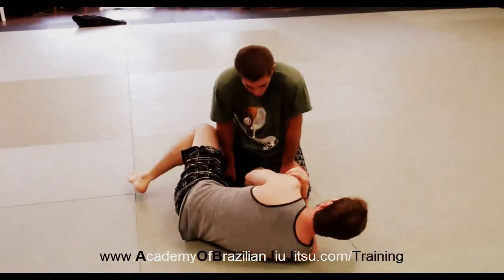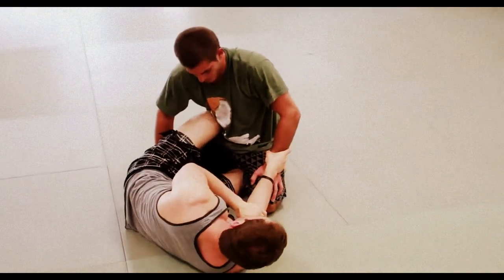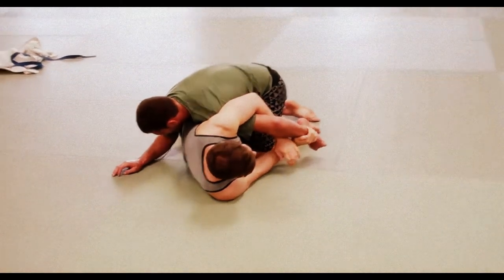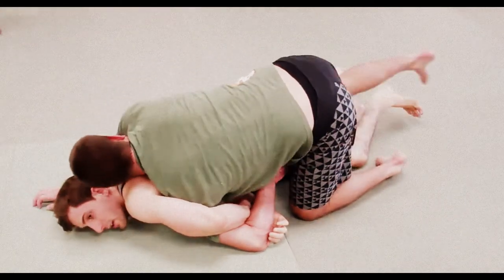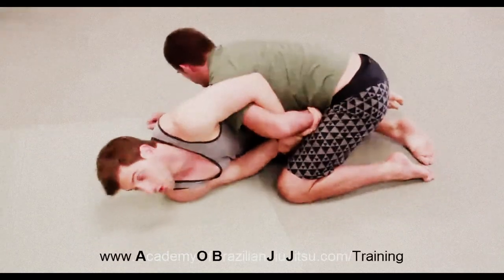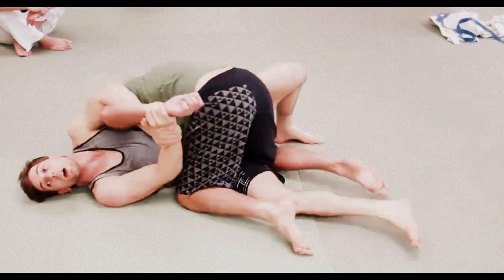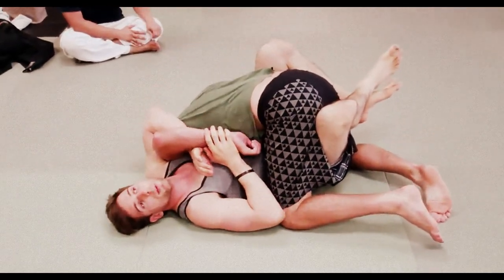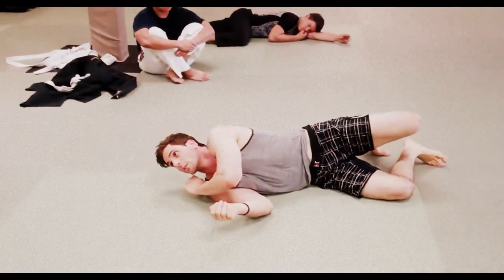Tổng Hợp Kỹ Thuật Jujitsu & Judo